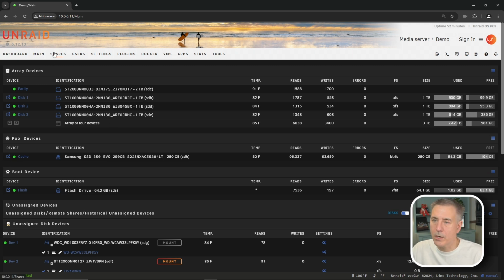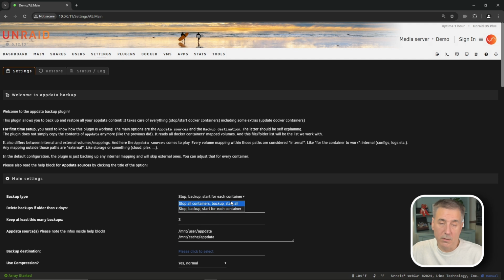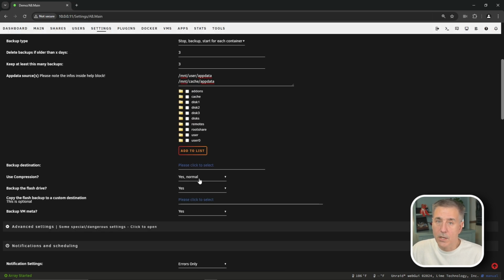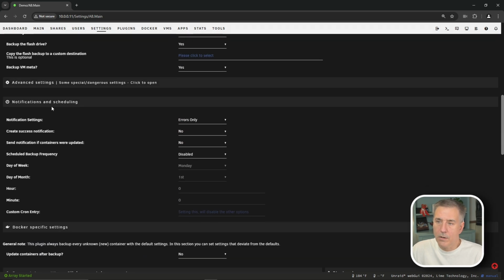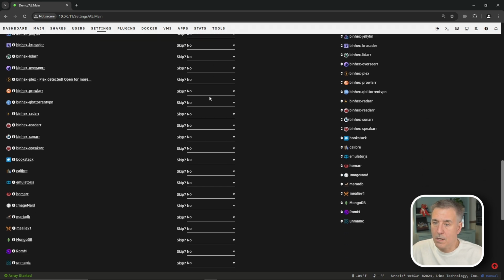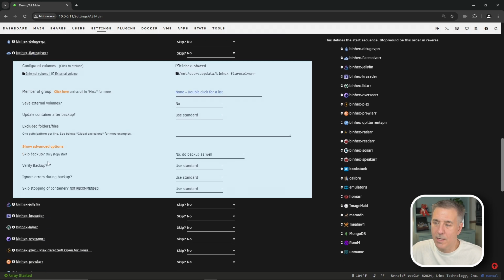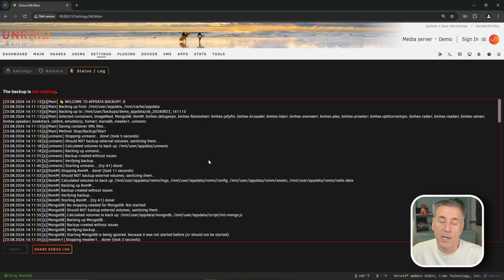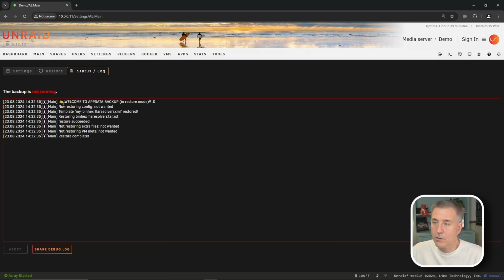Quick Guide: Setup and Configure Appdata Backup on Unraid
🔗 Orico M.2 NVMe Encloser
🔗 Samsung 990 EVO NVMe 1TB

 What You'll Learn:
🔧How to install and set up Appdata Backup on Unraid.
What is Appdata Backup :
🔧 This plugin primary takes care of your appdata backup! It allows you to configure backup settings for each of your docker containers. Flash and VM meta backup is integrated as well!

If you would like to send mail to AlienTech42:
AlienTech42

Email – We get inundated with emails, to the point it’s so difficult to keep up. If you have a question concerning the video, asking the question on our Facebook Group is the best way.
Otherwise, feel free to drop us an email and say hello!